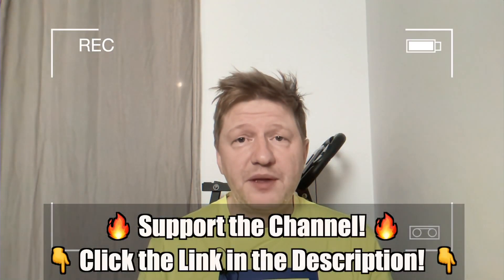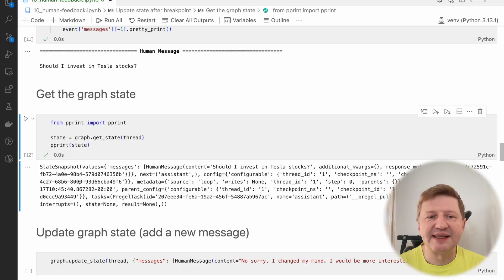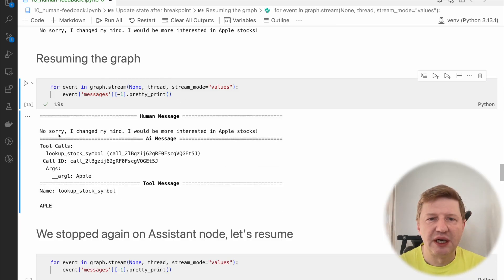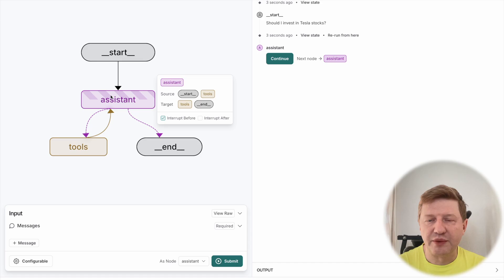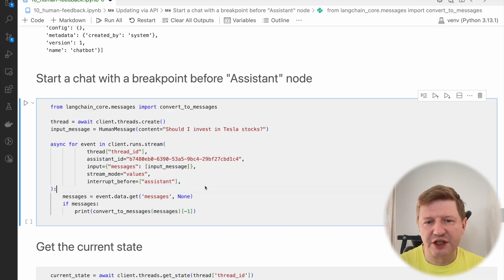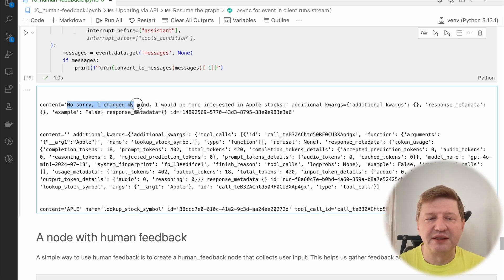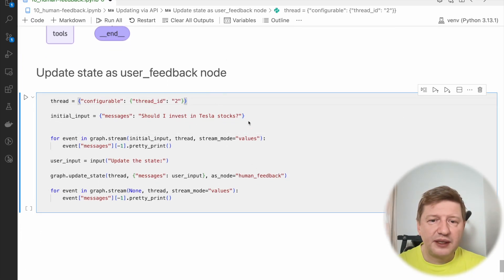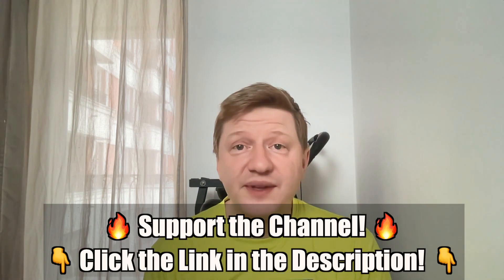LangGraph Intro - Human-in-the-Loop: Collecting and Processing User Feedback in AI Agent Workflows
In this video, LangGraph Intro - Human-in-the-Loop: Collecting and Processing User Feedback in AI Agent Workflows, we take breakpoints to the next level by allowing users to provide real feedback that modifies the agent’s state before resuming execution. This makes AI agents much more powerful, enabling them to interact with users beyond simple approvals.

We’ll explore:
✅ How to update agent state with user feedback before continuing execution
✅ Using LangGraph Studio and API calls to modify agent workflows
✅ Handling breakpoints, HITL logic, and dynamic state changes
✅ Techniques for streaming AI agent updates and structured graph modifications

🚀 If you’re working on building AI agents, integrating human-in-the-loop workflows, or optimizing chatbot decision-making, this video will be super useful!

Your support helps us create more in-depth tutorials. You pay nothing extra!

 • Spring AI Mastery: Hands-on Guide for Developers – Interested in using AI with Spring? Dive into this playlist for practical coding sessions!

💡 Explore More:
Check out the GitHub repo with all the code we used in this session